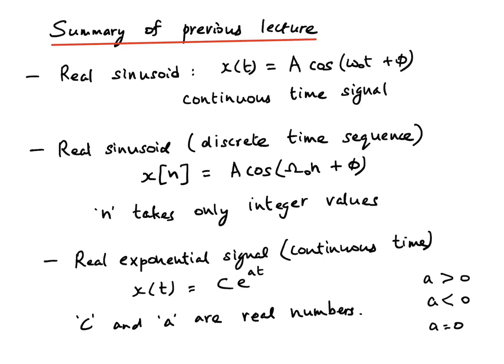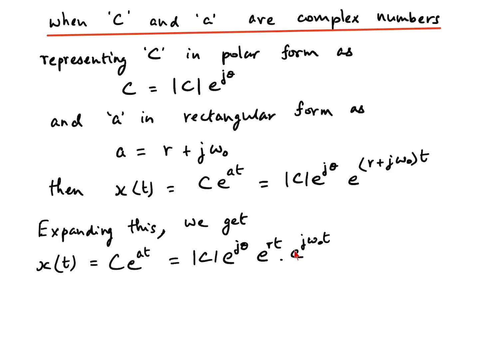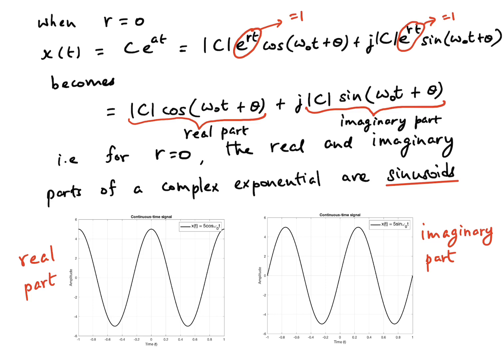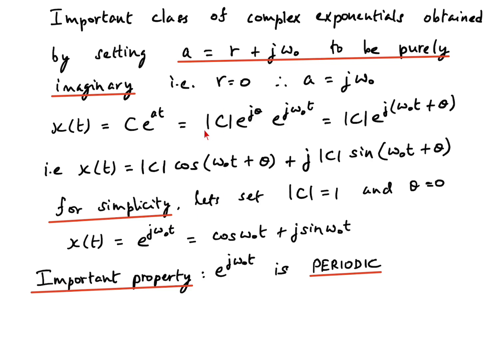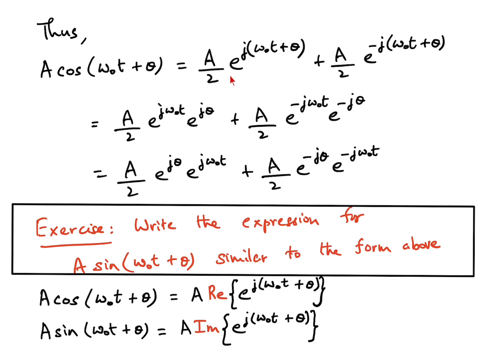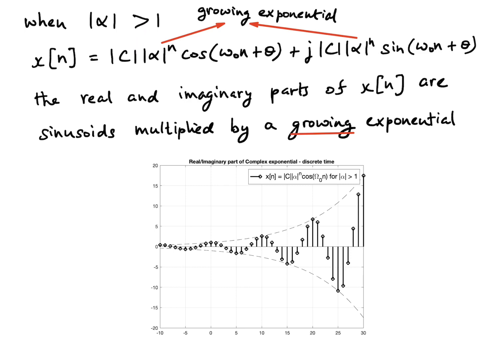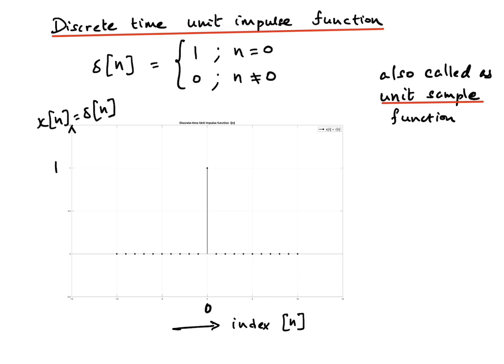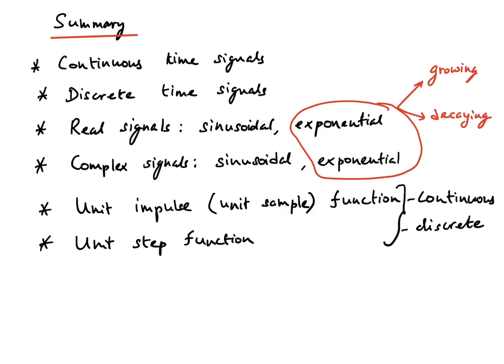L3: Complex exponential unit impulse and unit step functions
Discussion of complex exponential signals, exponentially growing and decaying signals (continuous and discrete time), unit impulse and unit step functions (continuous time and discrete time)